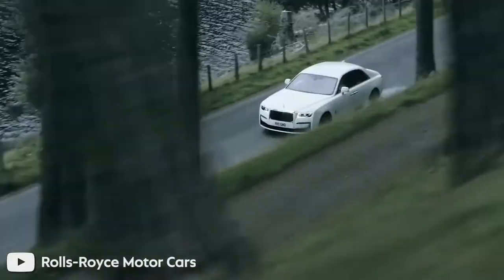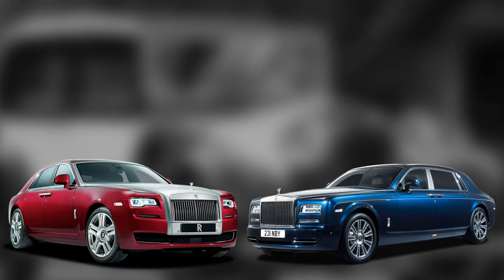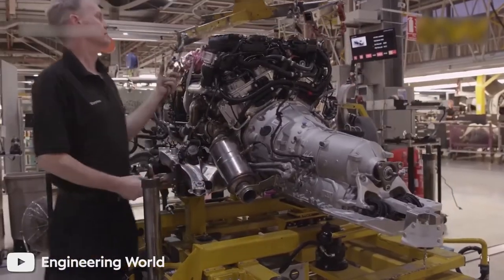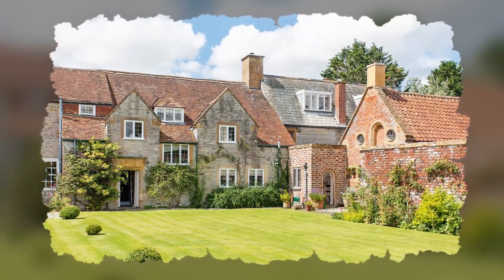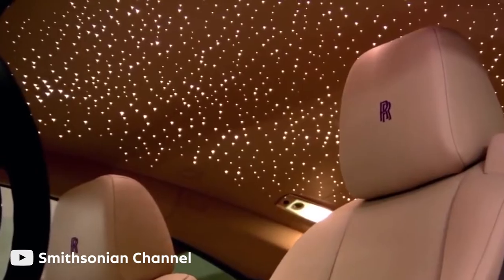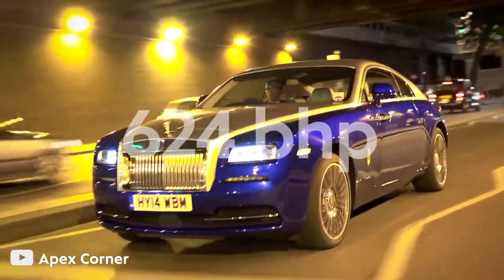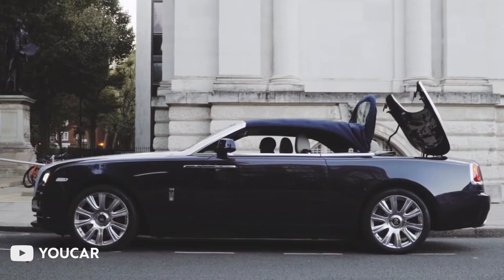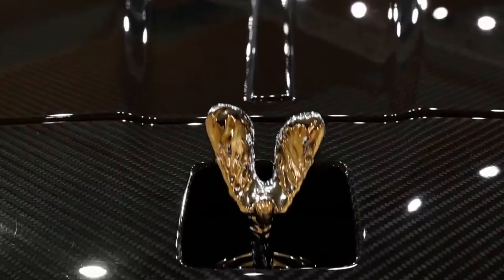Why Are LUXURY Rolls-Royce Cars So Expensive? (And How Are They Made)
The asking price for even the cheapest Rolls-Royce car is no joke at all, and everyone knows Rolls-Royce to be an ultra luxury car for the ultra elite. But why is it so?

What is it about these cars and the way they are made that makes them to expensive? And how has the company continued to command insane prices along with respect in the industry? Here’s how.